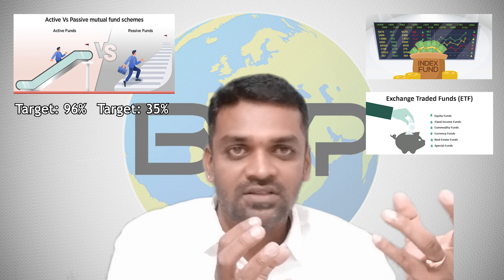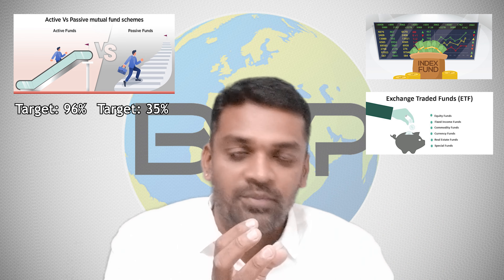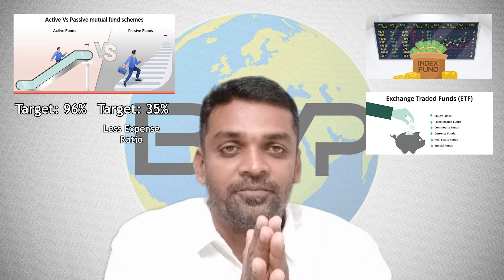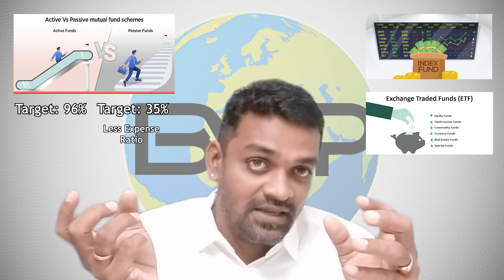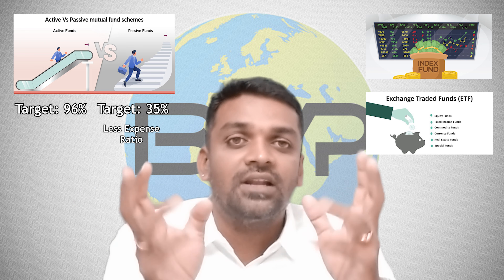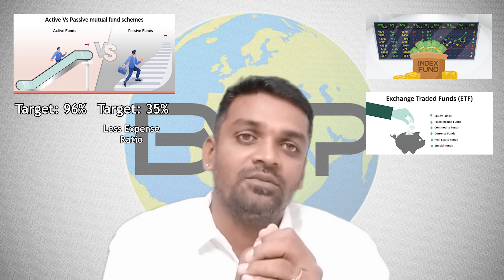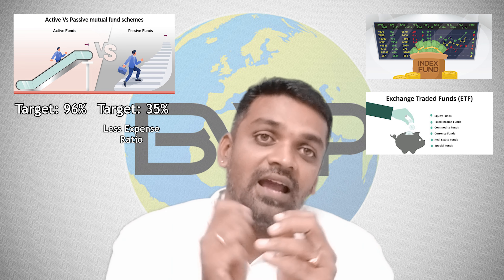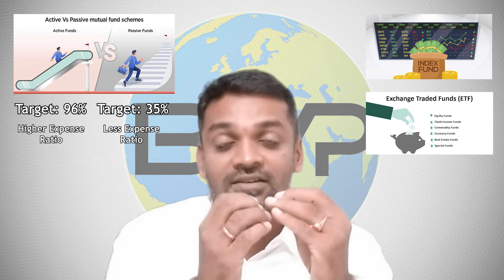Mutual Fund Tips For Beginners | Active funds Vs Passive Funds | BWP | Tamil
In this video we discuss about how can a beginner can smartly choose the right mutual fund without fear of loosing capital